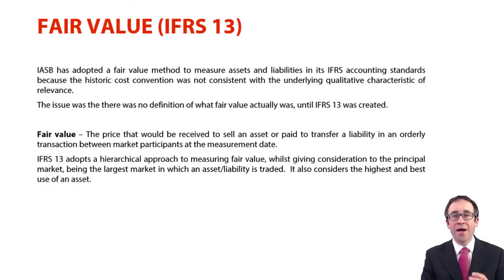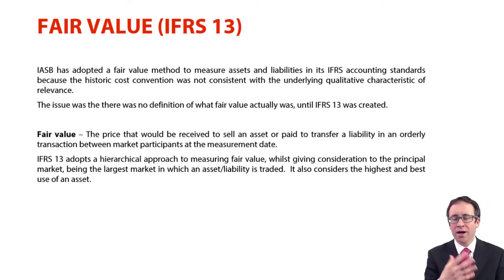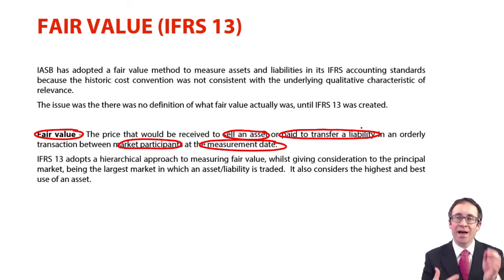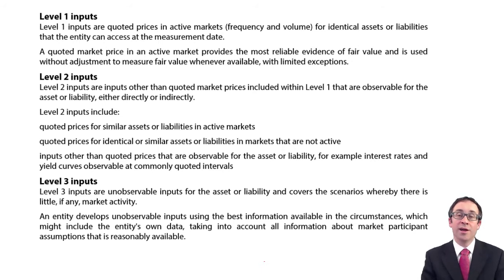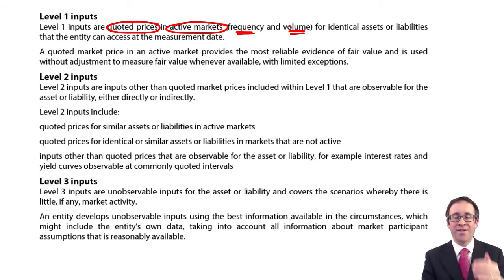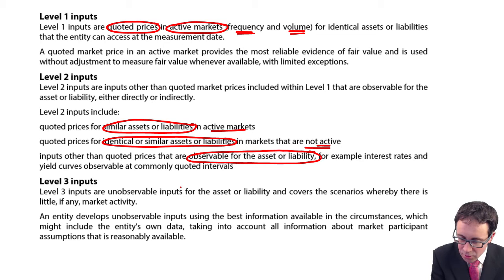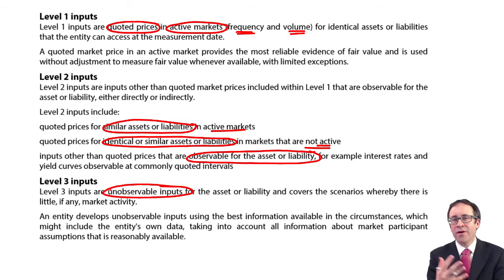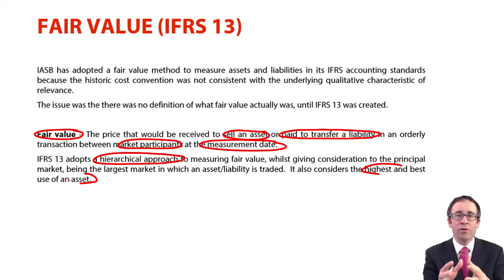Fair value (IFRS 13) - ACCA Financial Reporting (FR)